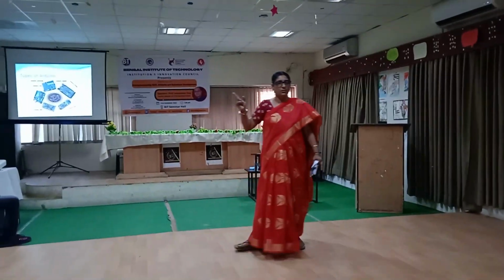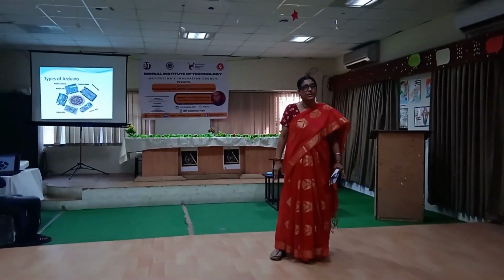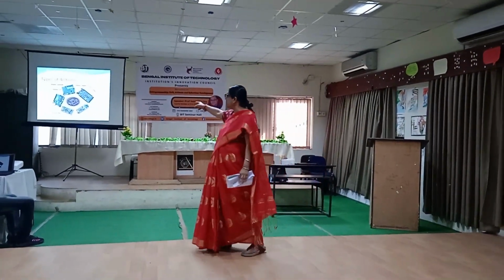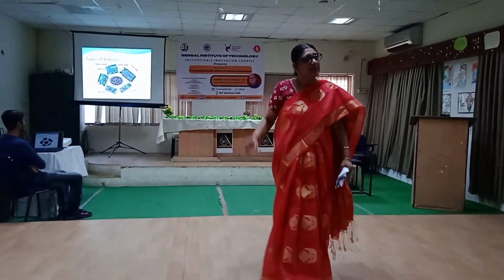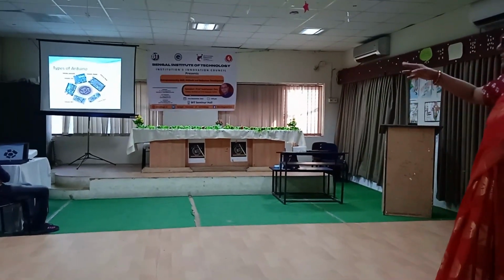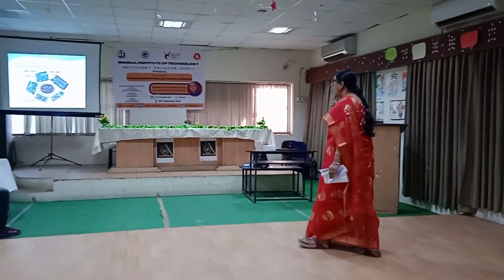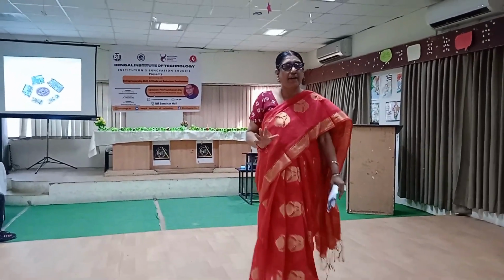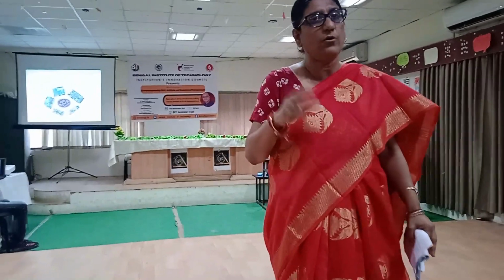IICBIT proudly presents Seminar on "Innovation prototype Ideation workshop".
Institution's Innovation Council Bengal Institute of Technology proudly presents Seminar on "Innovation prototype Ideation workshop".
Speaker : Prof. Ajanta Palit
Date & Time : 30th November,2022 at 2:00 PM.
Venue : Seminar hall main building of BIT.